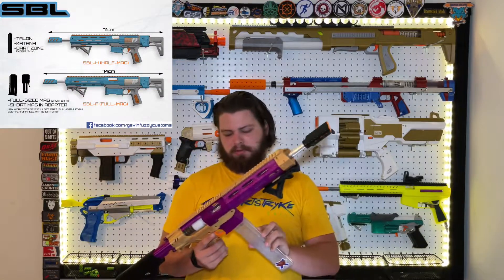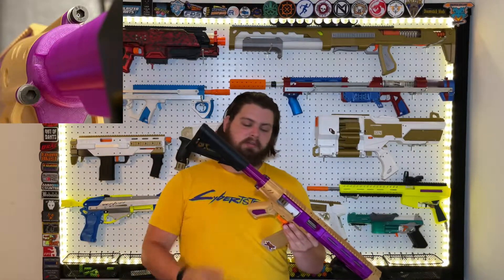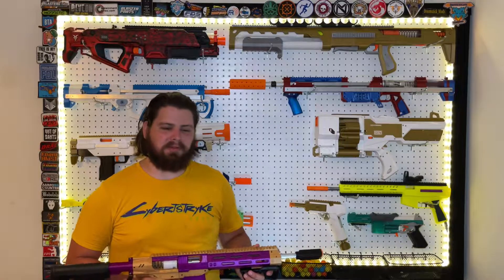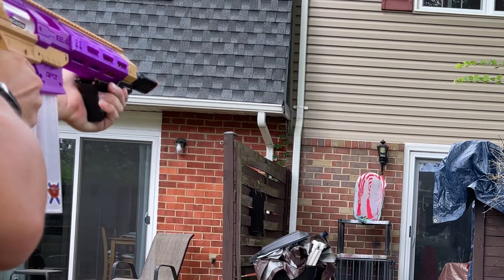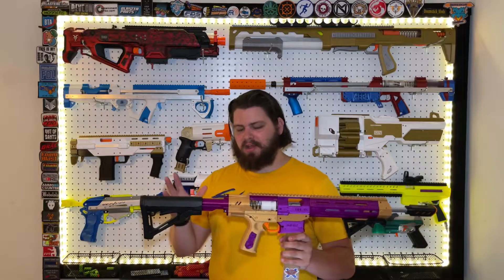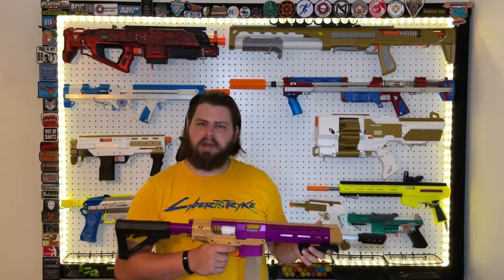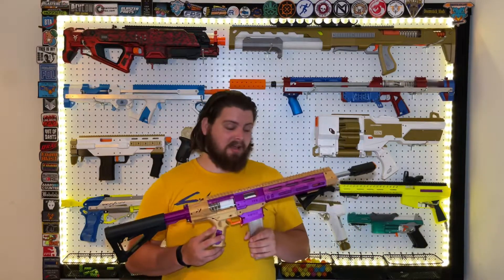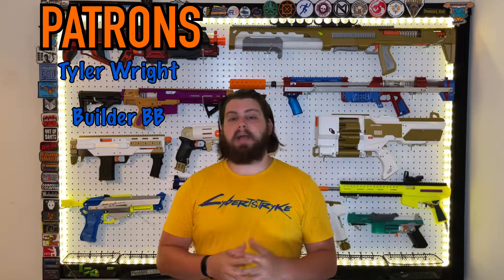Mod Overview - SBL by Gavin Fuzzy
The king is dead, long live the king

Editing LumaFusion
End Screen Music: Super Smash Bros. Ultimate - Main Theme (Metal Cover by RichaadEB)